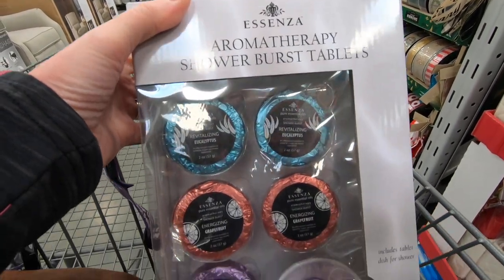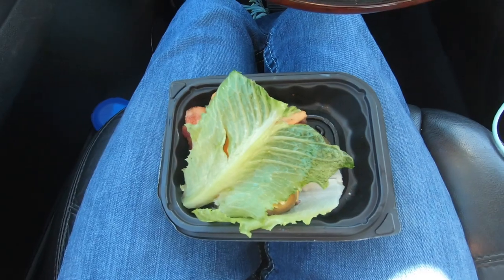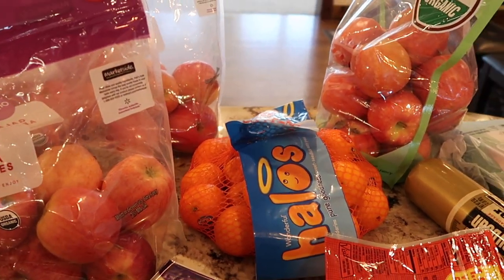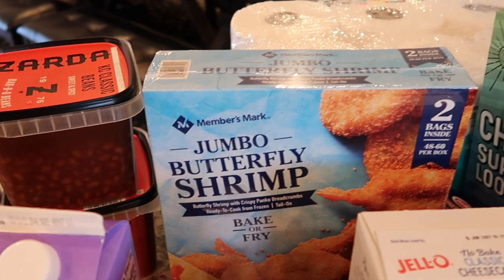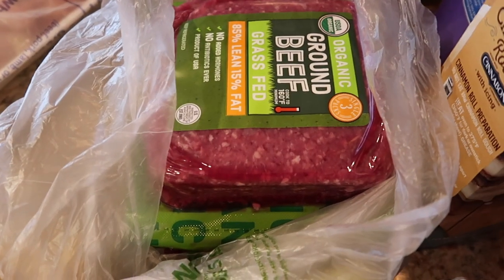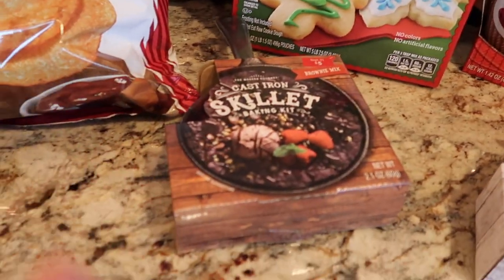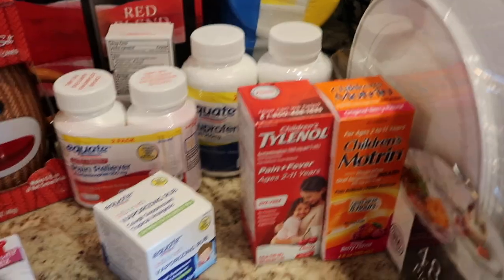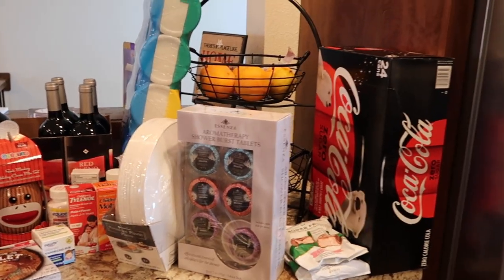LARGE FAMILY WEEKLY HUGE GROCERY HAUL! || SAM'S CLUB AND WALMART! | PREPPER PANTRY ADDITIONS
Thanks for hanging out with me while I share this new huge grocery haul from WalMart and Sam's Club!  I bought a lot of food to prepare for the holiday, freezer meals and everything else including the prepper pantry!! Hope you enjoy it!

Take care,
Tammy

If you order from Azure Standard here is a link that will let them know we sent you.

We have been blessed with 7 children that challenge and bless us daily! We are business owners and home school our children. We have been told many times over the past years that we should write a book about our family and our many adventures/challenges! We haven't been able to find time to do that so welcome to the next best thing. our YOUTUBE CHANNEL! We live on a handful of acres and enjoy gardening, raising chickens, and being grateful for wherever God leads us! Follow us along on this wonderful "ride"!! It is a busy, challenging, and sometimes chaotic life but is ultimately one of God's greatest blessings that we are immensely grateful for! In no way have we "figured it all out", but we are humbled to be able to share our experiences with others.

We are a Missouri family of 9 that loves documenting our family memories here on Youtube!
♥ Our channel consists of many different types of videos from family vlogs, homesteading, how-to, etc.  We also have 2 of the cutest dogs...a German Shepherd (Rocky)  and a Poodle (Cinnamon)!!
Our children:
Mitchell 26, Megan 22, Matthew 19, Myles 17, Marcus 15, Mason 13, Maxwell 10

 Filming equipment:
Canon GX7 Mark II
GoPro Hero 7
Canon M50